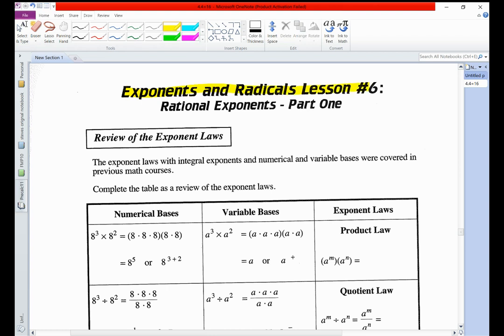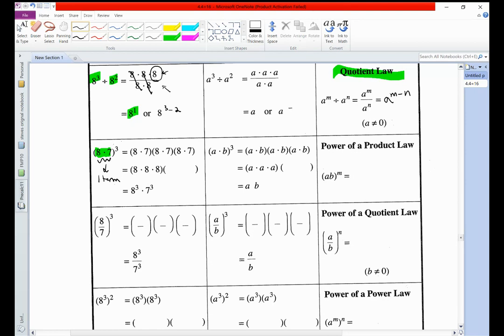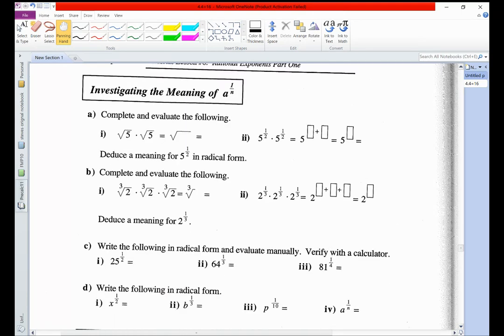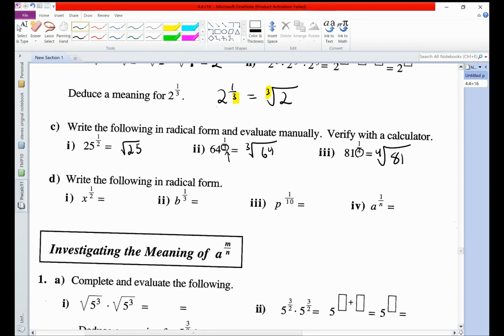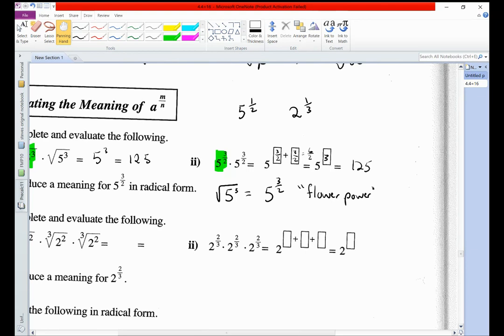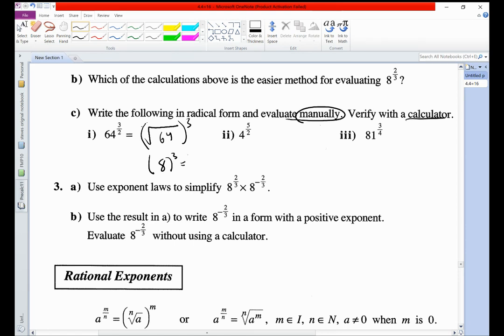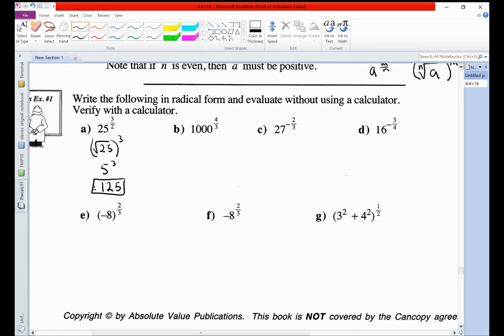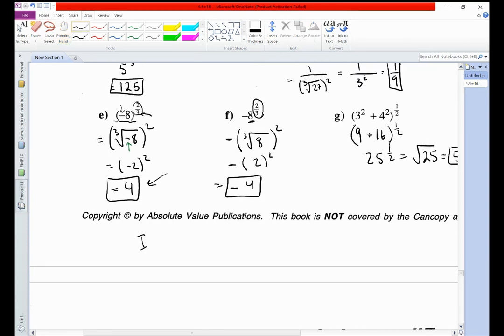Exponents and Radicals Lesson #6 Video